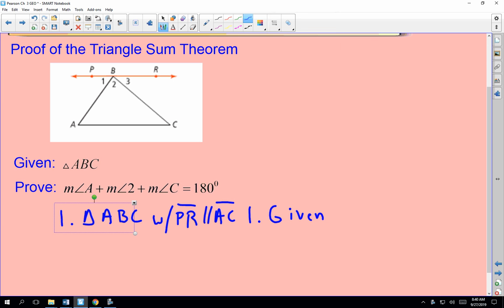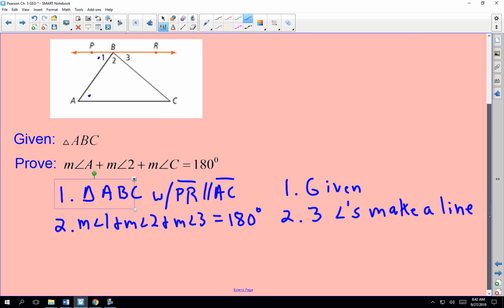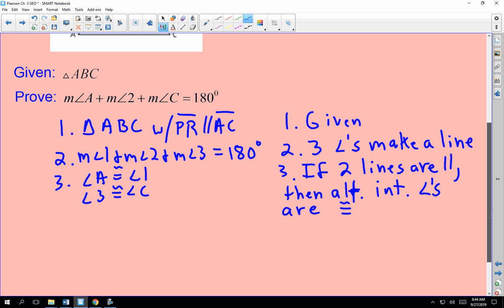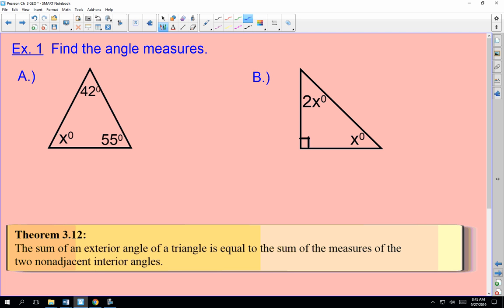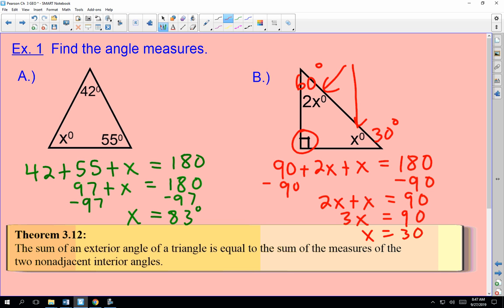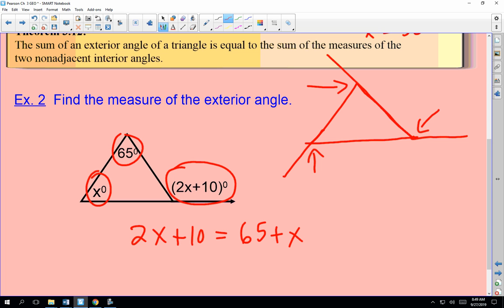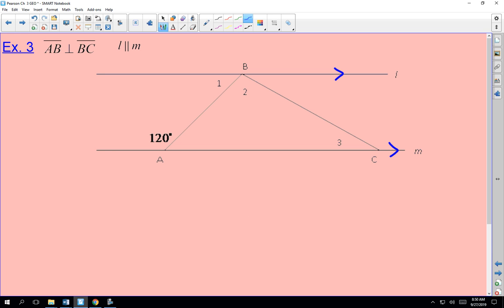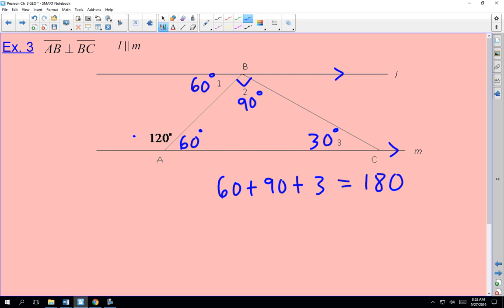3 5 Parallel Lines and Triangles